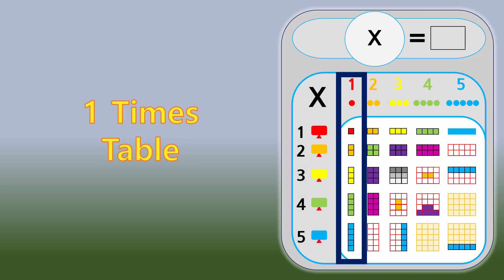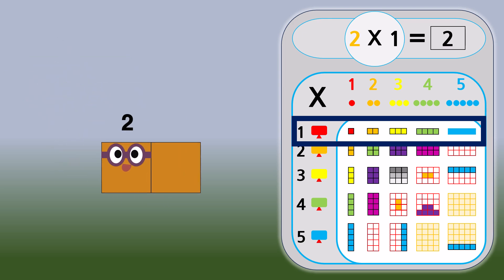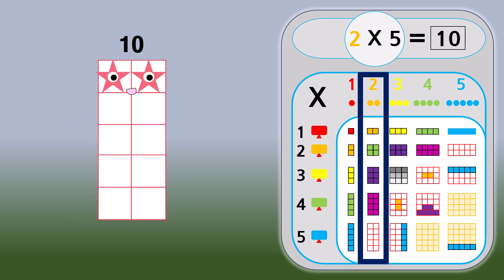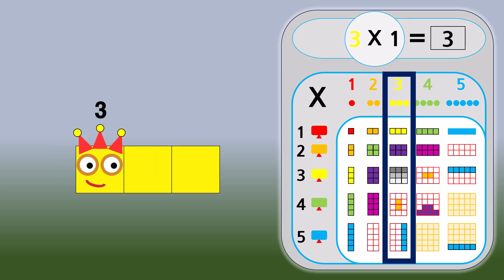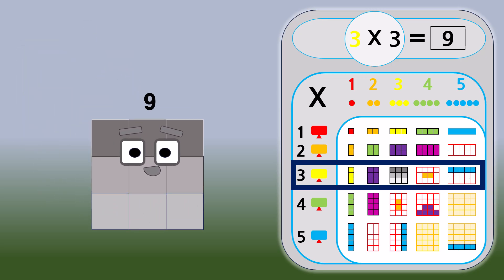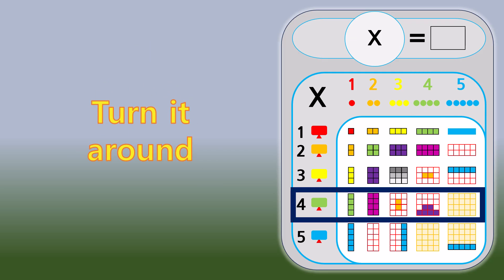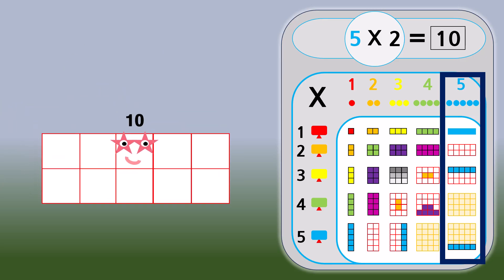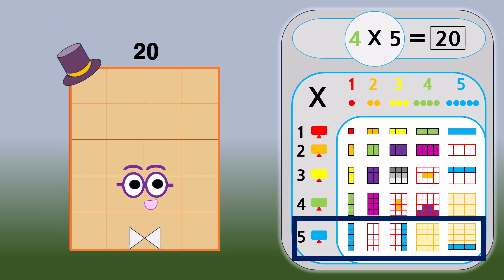LEARN TIMES TABLES (with numberblocks S7 E1)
This video is to study multiplication using number block characters. Also, this is related to Numberblocks, Numberblocks Remix, A band of Numberblocks, Numberblocks Learn to Count, Numberblocks Counting Song
, Mathmatics for Kids.

- Credit to cbeebiesnumberblocks
- Created by NUMBLY TEAM